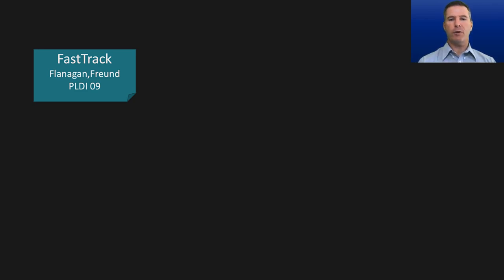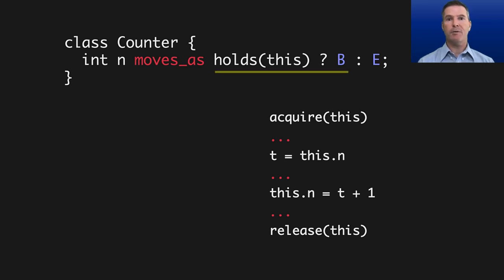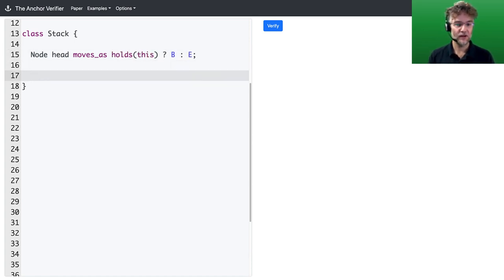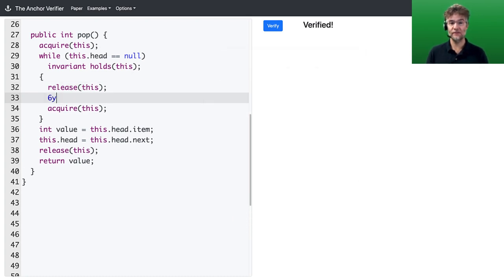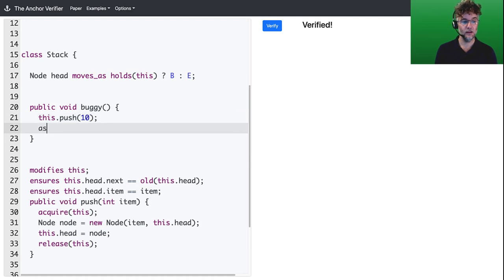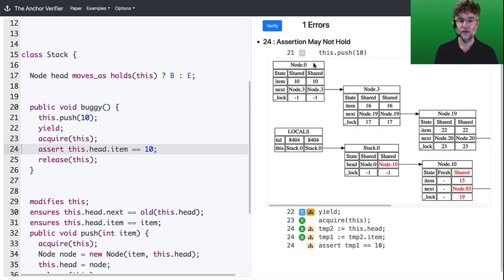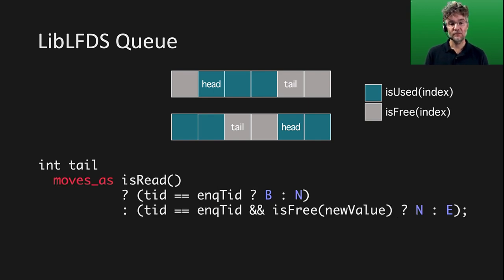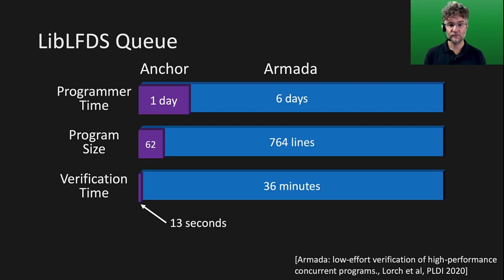The Anchor Verifier for Blocking and Non-blocking Concurrent Software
Cormac Flanagan and Steve Freund present Anchor,
a new verifier for concurrent programs.

By Cormac Flanagan, Stephen N. Freund